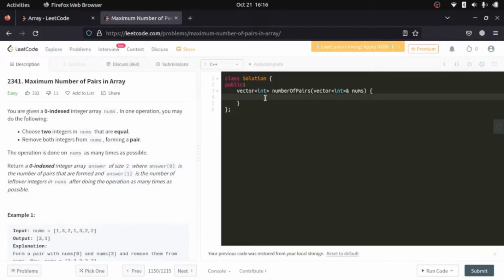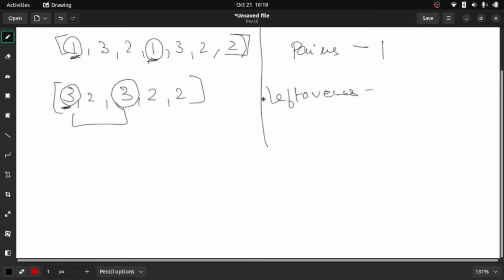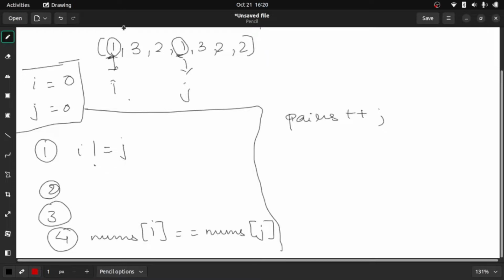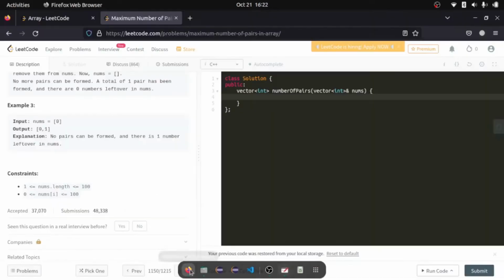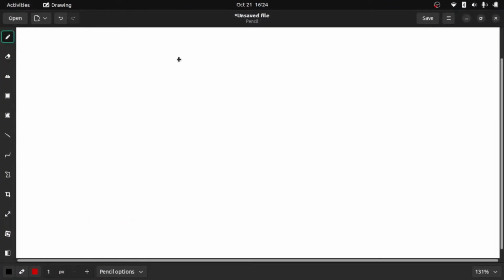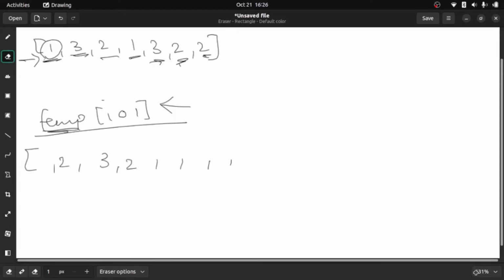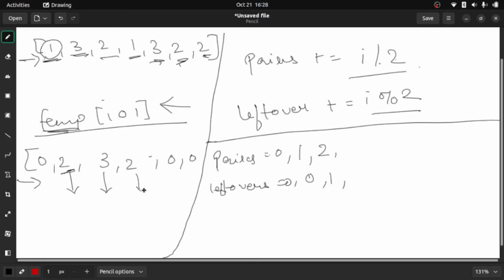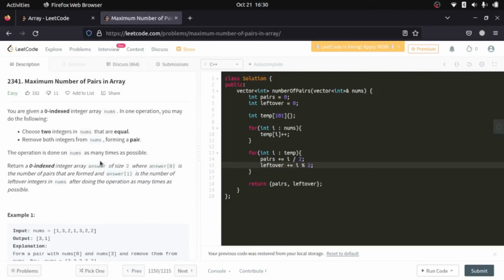LeetCode 2341 : Maximum Number of Pairs in Array | Solution in C++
Chapters:

0:00 - Intro
0:39 - Flow of Video
1:09 - Question
2:42 - Brute Force Approach
6:01 - Code (Brute Force)
7:32 - Time Complexity (Brute Force)
7:49 - Optimized Approach
12:20 - Code (Optimized)
13:29 - Concluding comments
13:51 - Outro